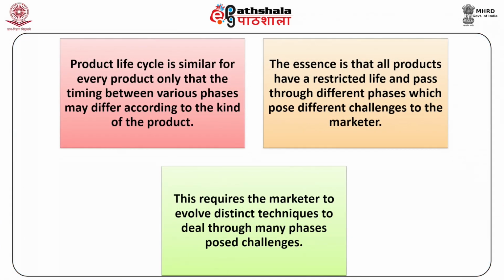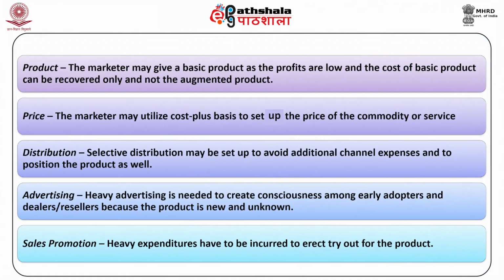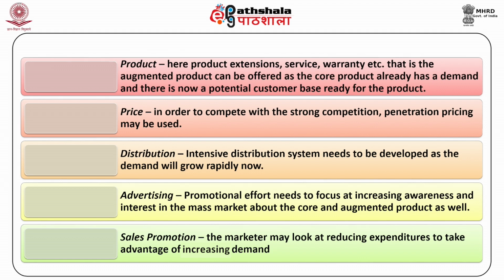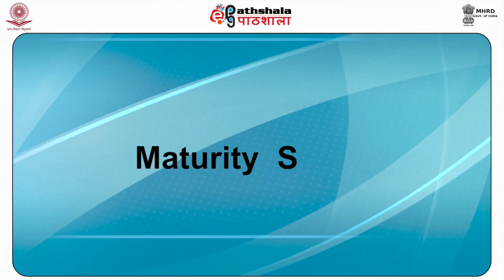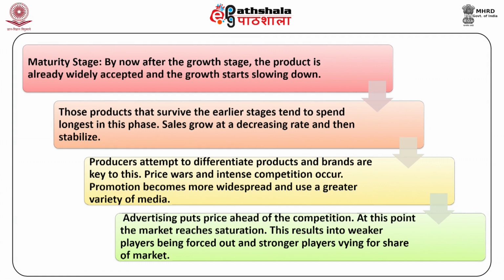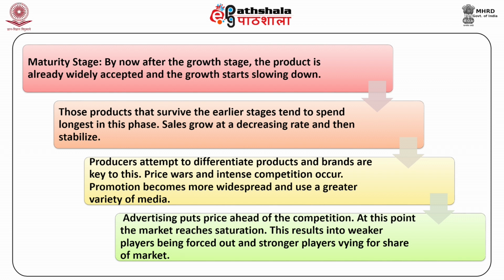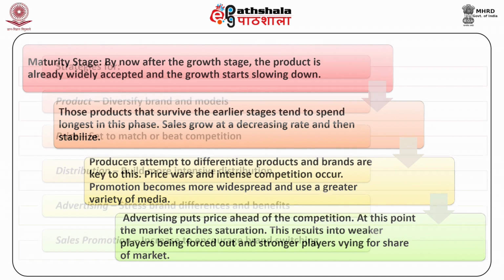M-12. Product life cycle